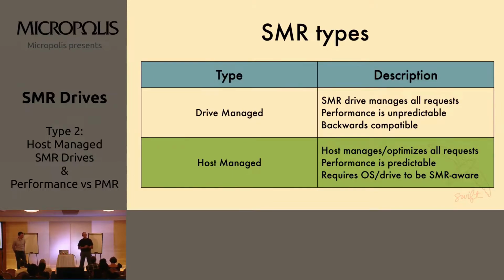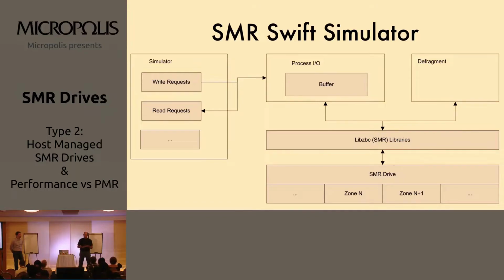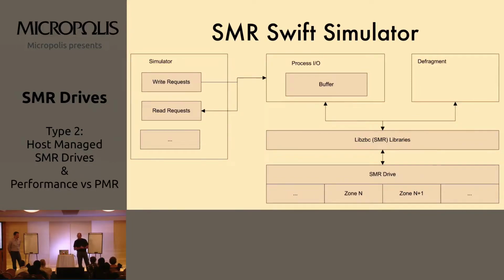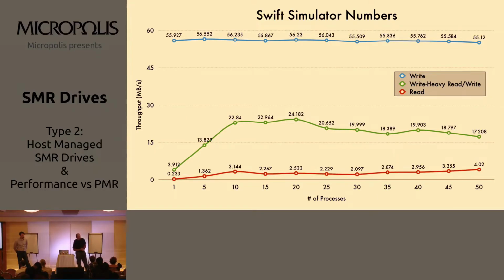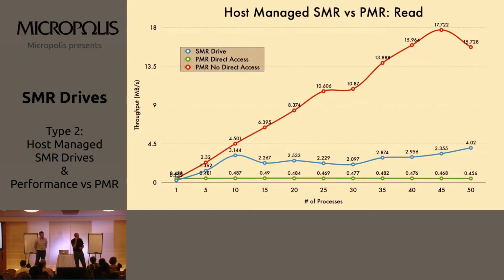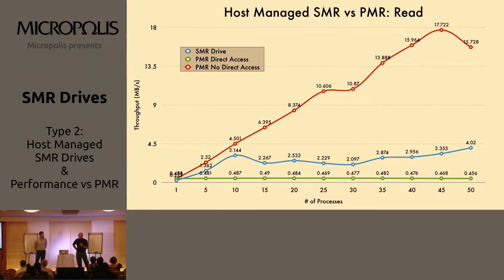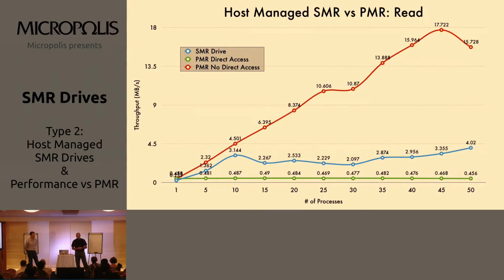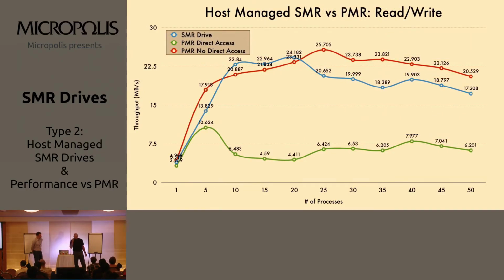SMR Drives: Part 3: Host Managed Shingled Magnetic Recording (SMR) disks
John and Carlos explain what a SMR drive is, what it is good for and what it is bad at. Here Carlos explains what a "host managed" SMR drive is and why it outperforms drive managed SMR drives with a host properly controlling the disk, with the example of using these drives in a swift stack storage cluster.